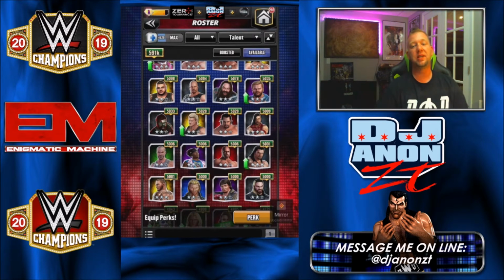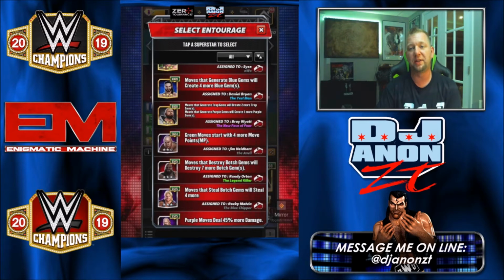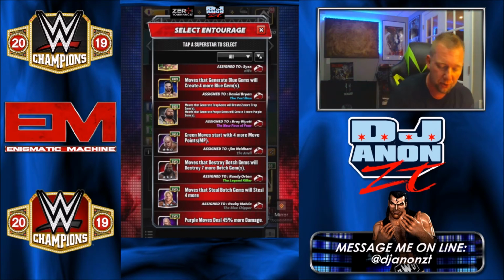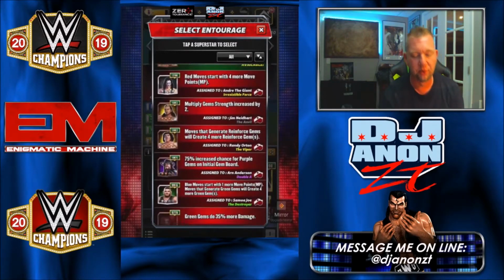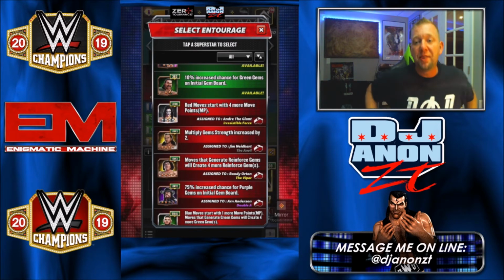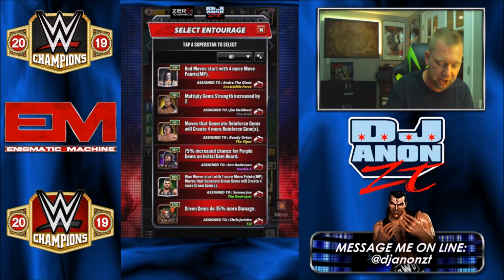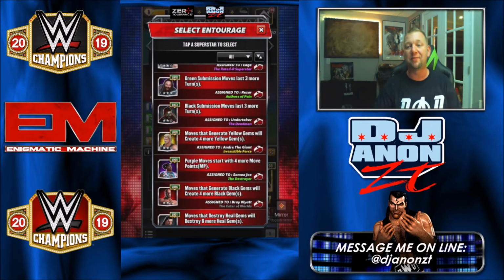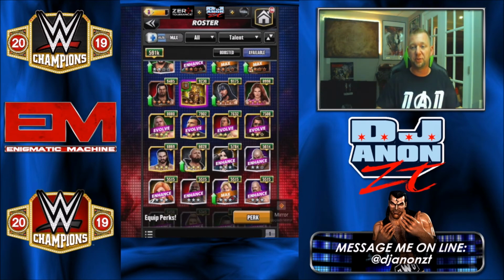Lets Talk About It, Building Trainers-WWE Champions